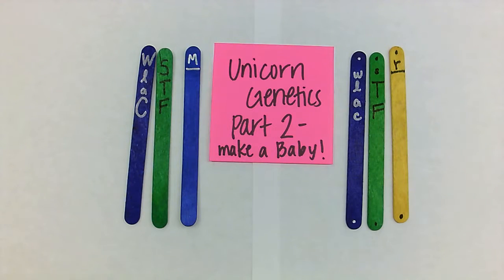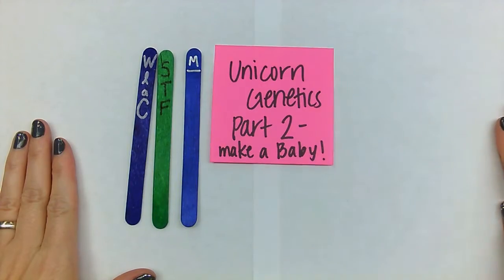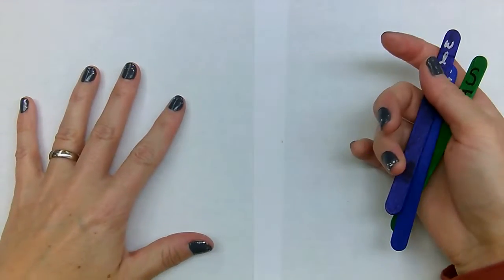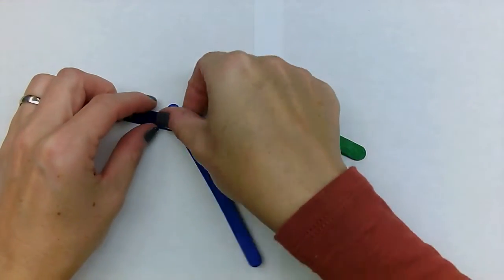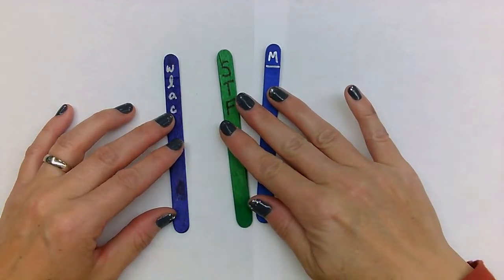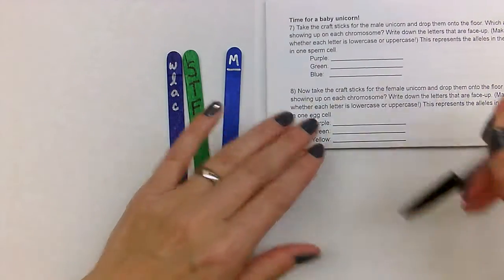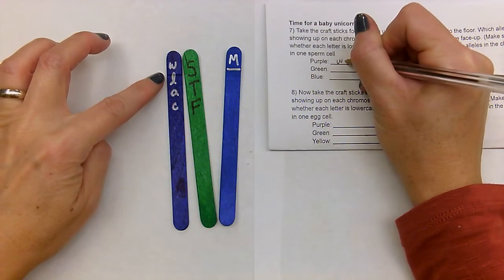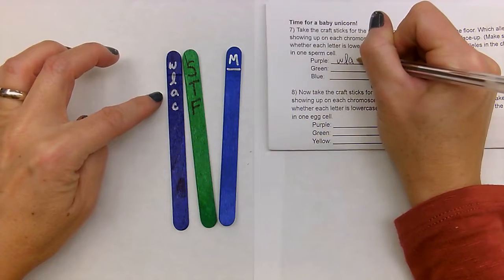Unicorn Genetics Part 2 - make a Unicorn Baby!